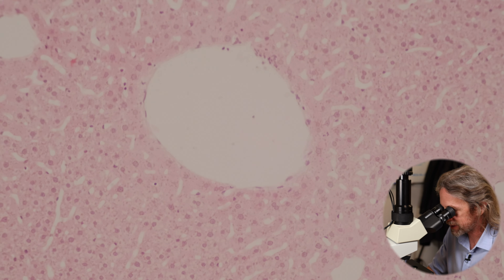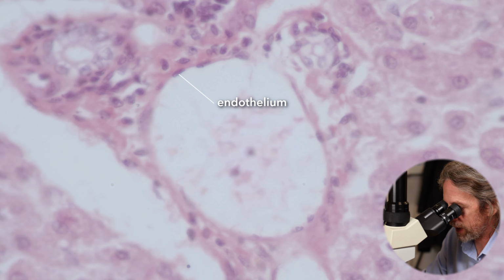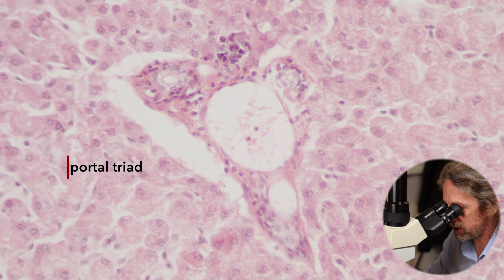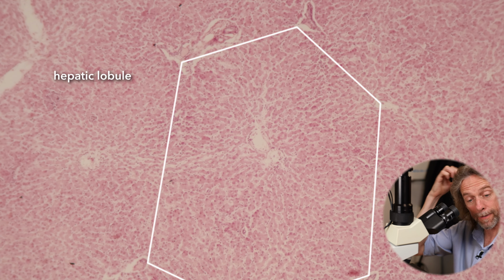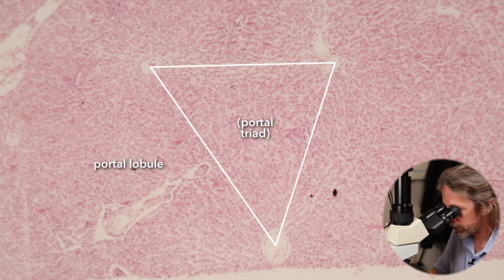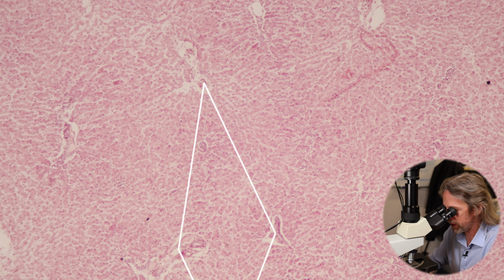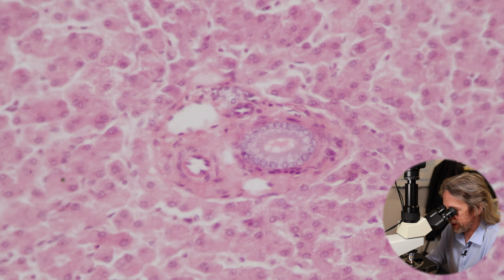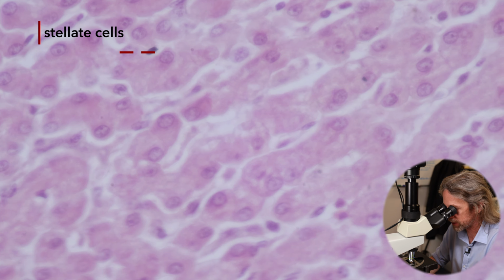Histology of the liver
The liver arranges its hepatocytes in rows or plates and flows blood from the hepatic artery and hepatic portal vein past them and into central veins. Tiny bile canaliculi take bile from hepatocytes and channels it in the opposite direction towards the bile ducts. To see how all this is laid out at a cellular level we need to look through the microscope, where we will be able to see heptic lobules, portal lobules and hepatic acini with just a little imagination.